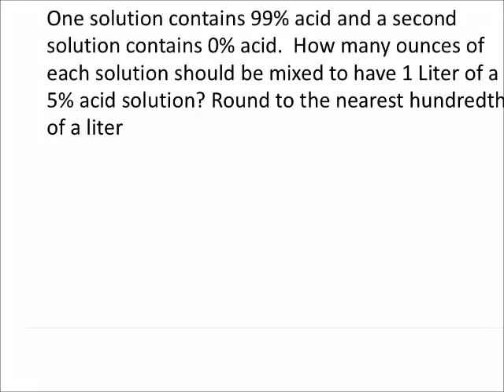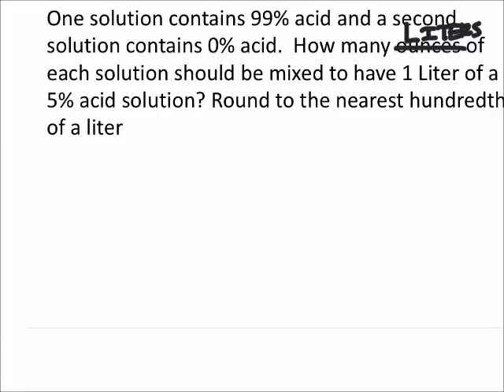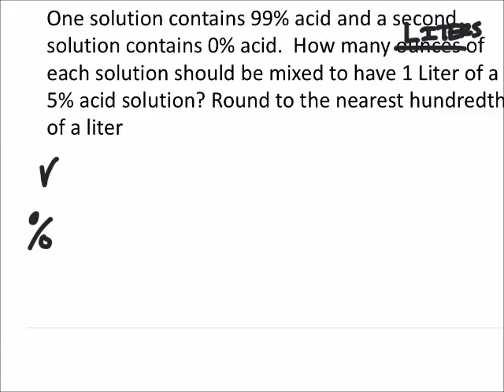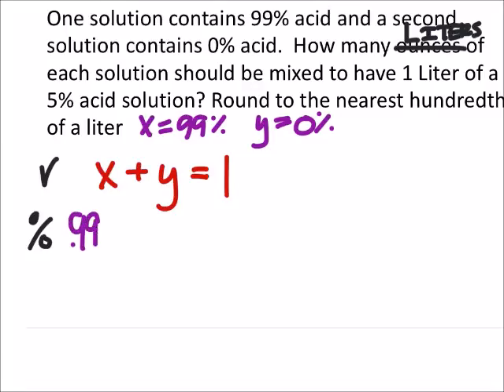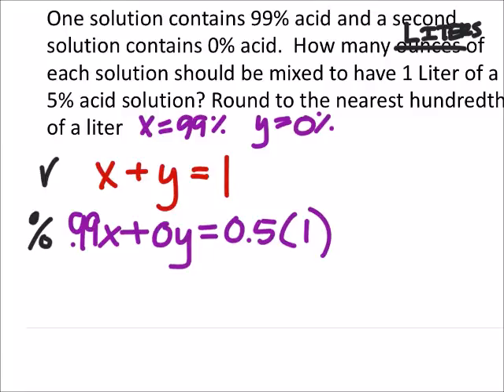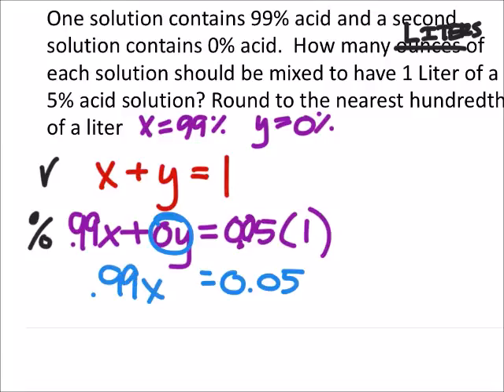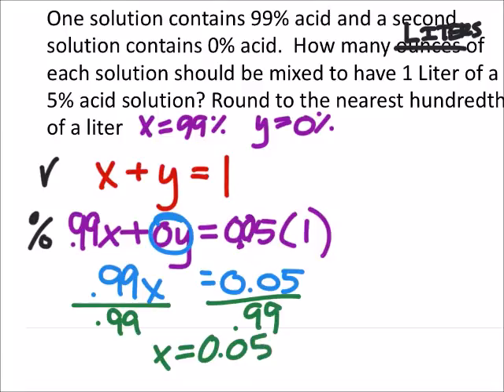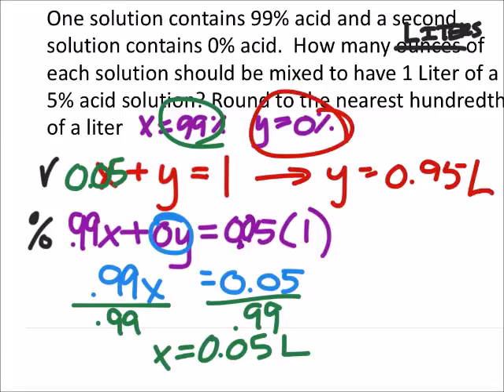How to Write and Solve a System of Equation in 2 Variables (a MATH 1010 Problem)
The problem:
"One solution contains 99% acid and a second solution contains 0% acid.  How many Liters of each solution should be mixed to have 1 Liter of a 5% acid solution? Round to the nearest hundredth of a liter"

The solution:
0.05 𝐿 𝑜𝑓 99% 𝑎𝑐𝑖𝑑 𝑎𝑛𝑑 0.95𝐿 𝑜𝑓 0% 𝑎𝑐𝑖𝑑